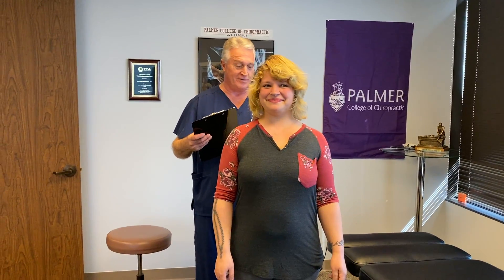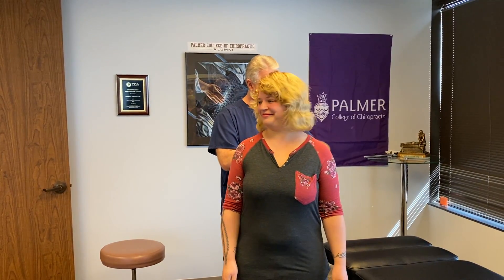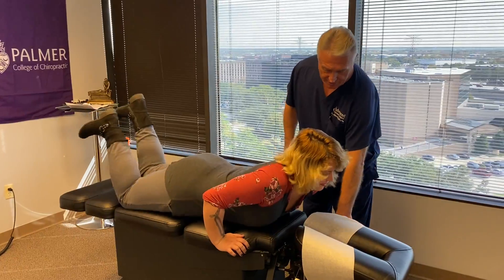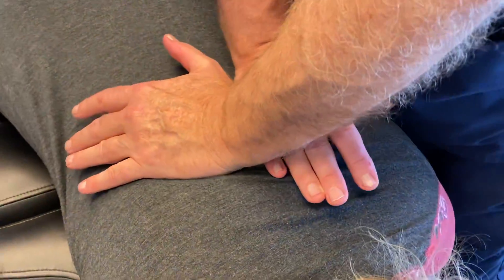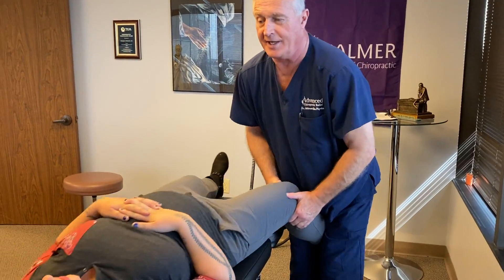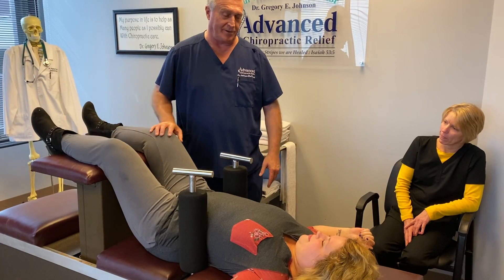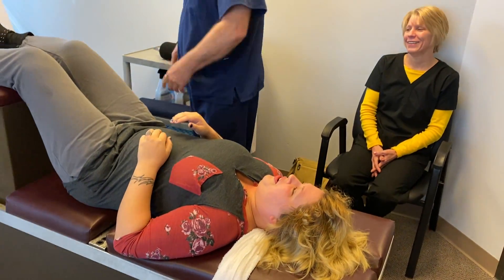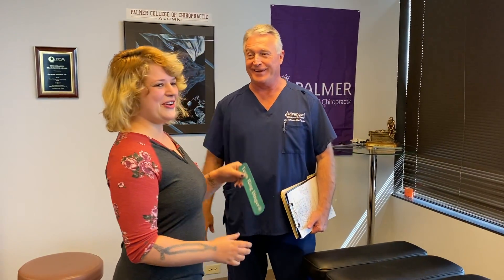Houstonian Girl Who Has Had A Traumatic Brain Injury (TBI) Gets Her First Adjustment At ACR LLC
Houstonian Girl Who Has Had A Traumatic Brain Injury (TBI) Gets Her First Adjustment At Advanced Chiropractic Relief  LLC in Houston Texas. Your Houston Chiropractor Dr. Gregory Johnson of Advanced Chiropractic Relief LLC in Houston, Texas Provides His Patients with Personalized History's and Examinations. As Well As Unique, safe and effective Chiropractic Adjustments, Therapeutic Exercises, Manual Therapy, BioPhysics  Adjustments, and Full Spine Manual Spinal Decompression Ring Dinger® to give people what they say is the ultimate experience in Chiropractic Care.

PLEASE DO NOT TRY THIS UNLESS YOU ARE A LICENSED CHIROPRACTOR!!!

363 N Sam Houston Pkwy E Suite 1060